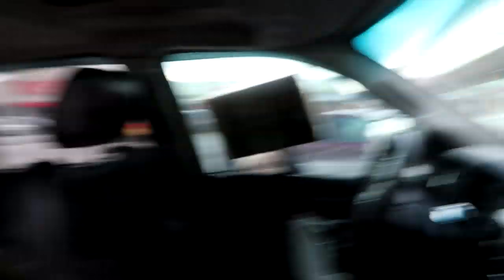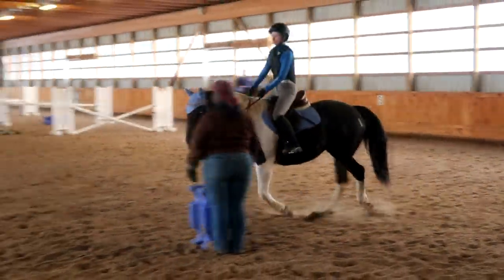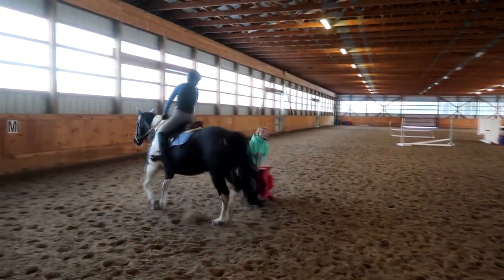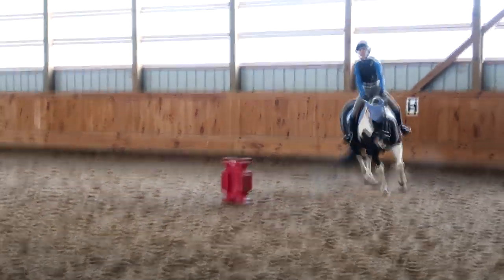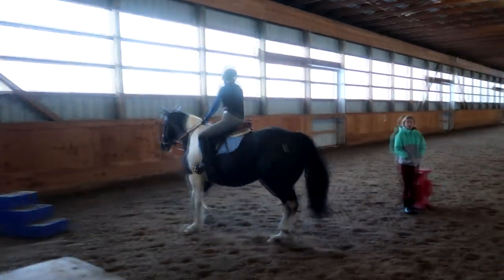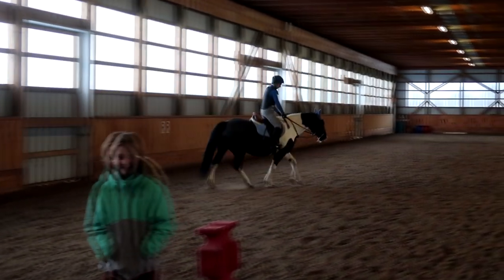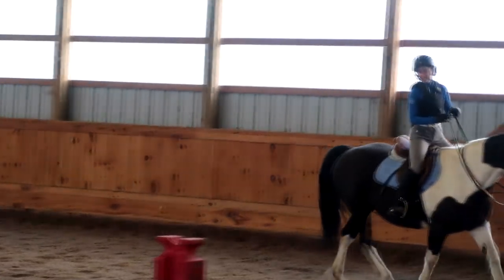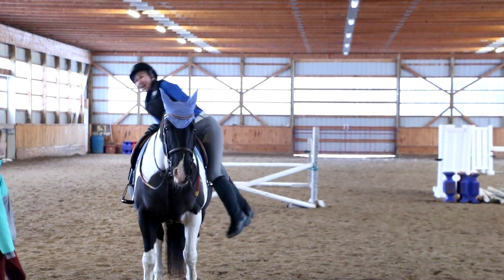WHAT'S BEEN HAPPENING WITH STELLA! STELLA UPDATE! Day 026 (01/26/19)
WHAT'S BEEN HAPPENING WITH STELLA! STELLA UPDATE!

DaybyDayVlogs
110 North Front Street - A3,
Suite #213
Belleville, Ontario, K8P 0A6
Canada